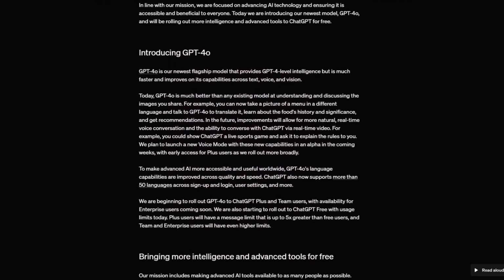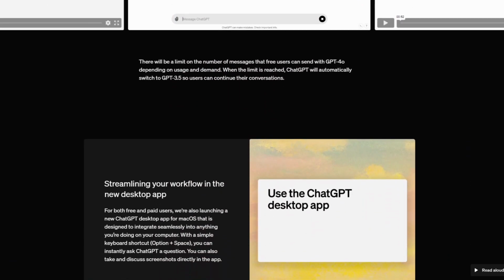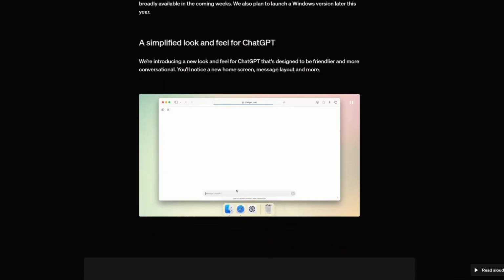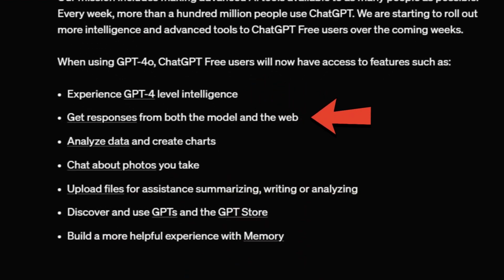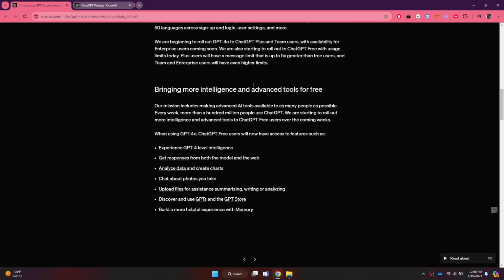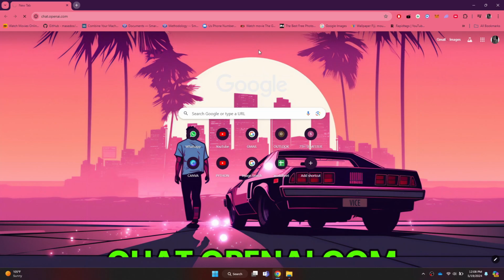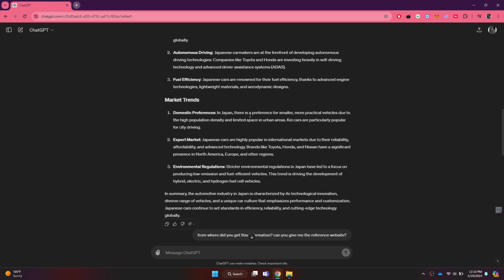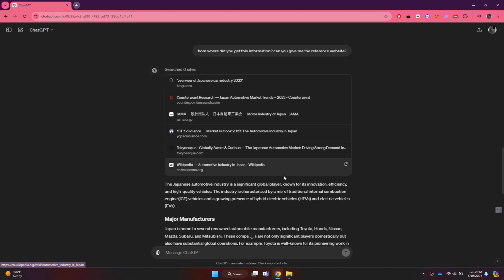How To Access ChatGPT 4o | Easy Step-By-Step Tutorial To OpenAI's Newest GPT4o (2024)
Discover how to access ChatGPT 4o with our easy step-by-step tutorial! In this video, we'll guide you through the process of setting up and using OpenAI's newest GPT4o model. Whether you're new to AI or looking to upgrade, our clear instructions will help you get started quickly. Join us to unlock the potential of GPT4o and enhance your AI experience.

Free Music Without Copyright (Safe)